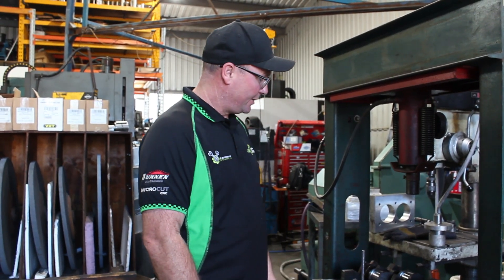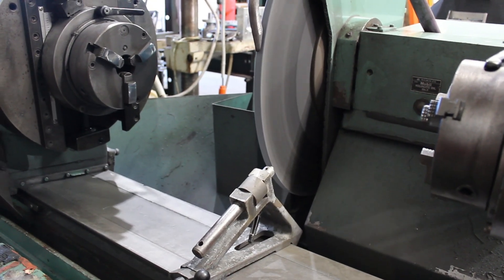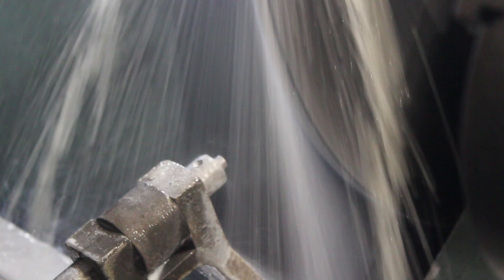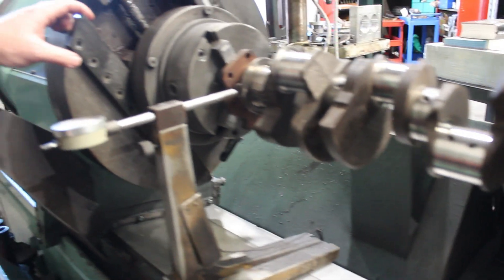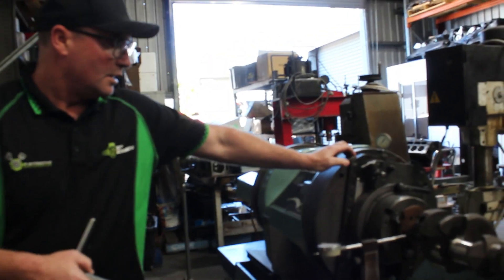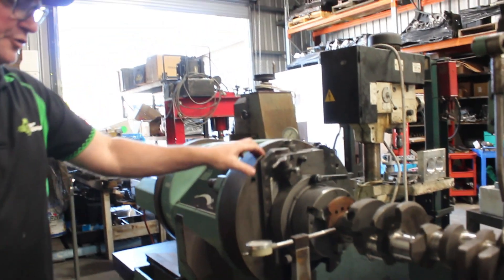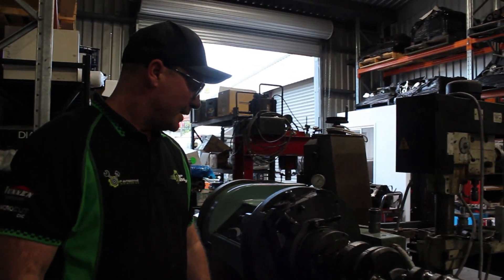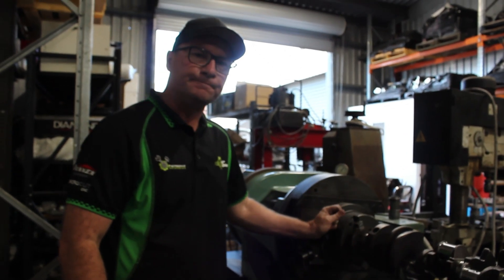How To Grind Mains on a 305 Chev Crankshaft. AMC 1500.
This is a video about crankshaft grinding main journals of a 305 Chevrolet marine crankshaft. The machine is an AMC 1500H.